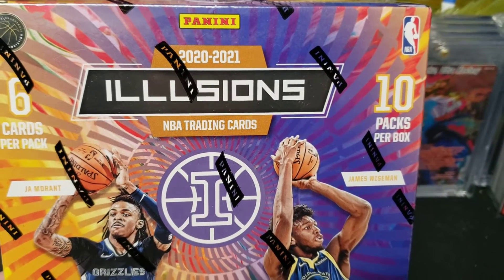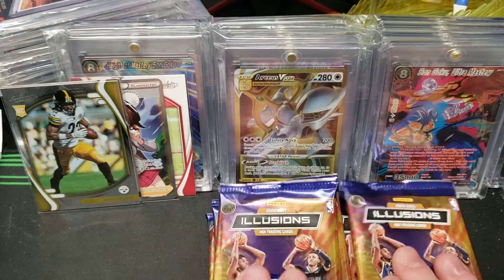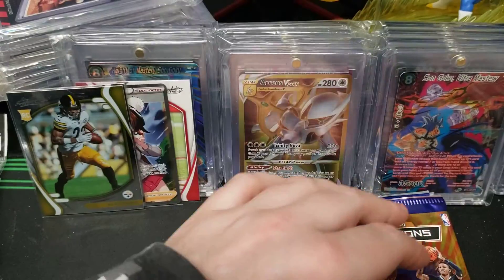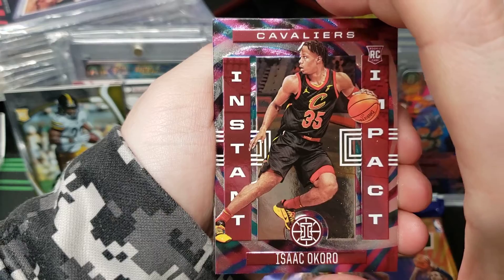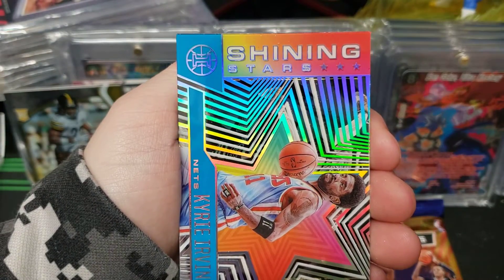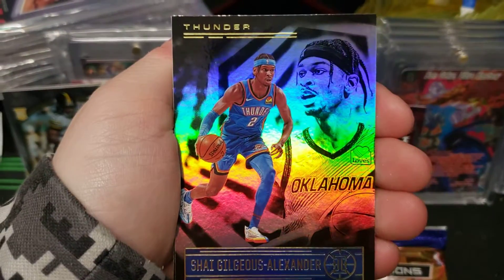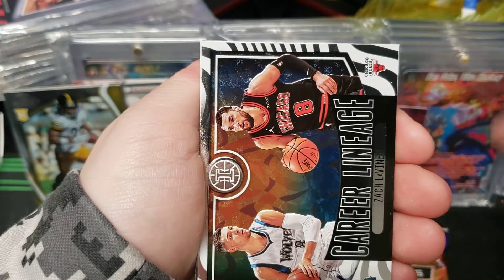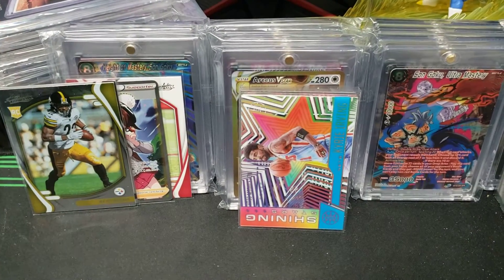2020-21 Illusions Basketball Mega Box Break! LaMelo Ball Rookie!